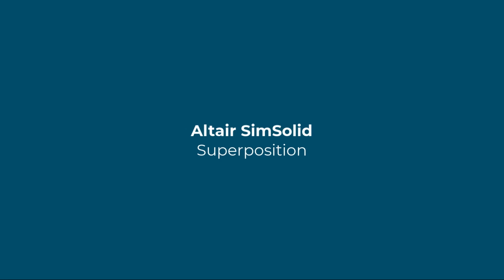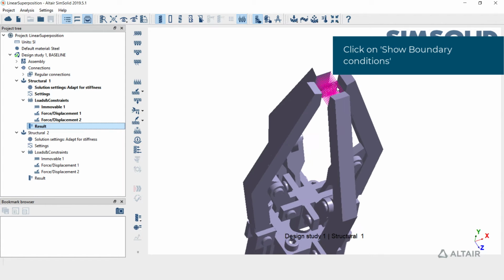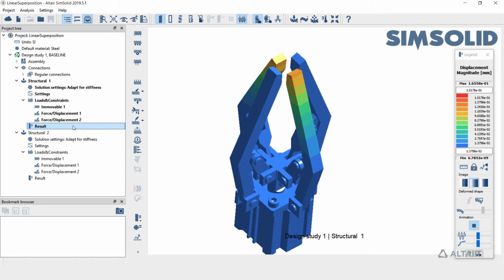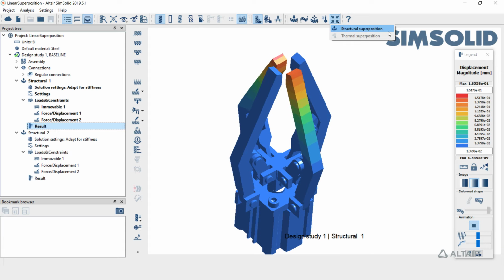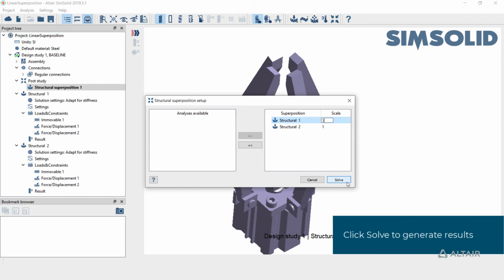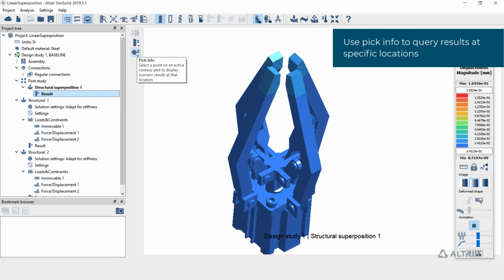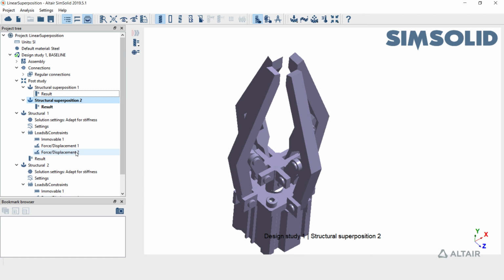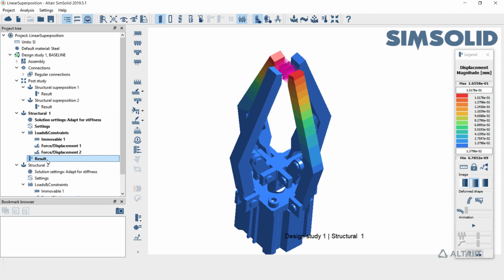Altair SimSolid™ Linear Superposition Tutorial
In this short tutorial, you'll learn how to create a linear superposition sub-case in Altair SimSolid. To learn more about SimSolid, the game-changing simulation technology for designers, engineers, and analysts to perform rapid design iterations,